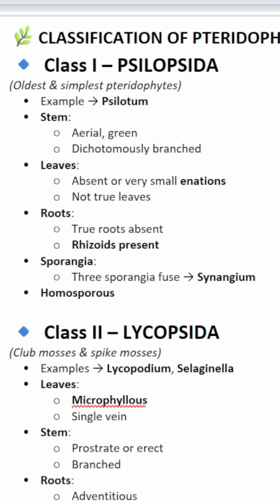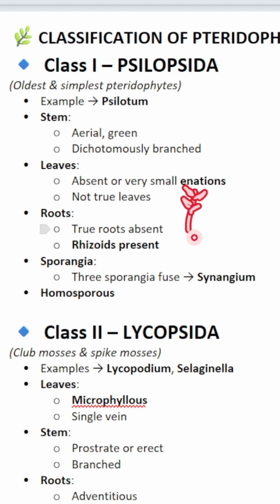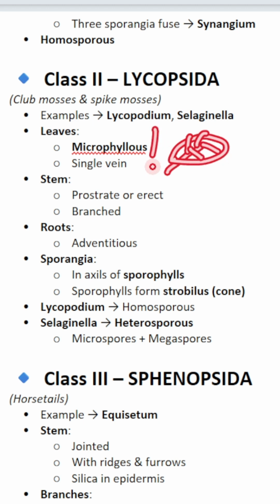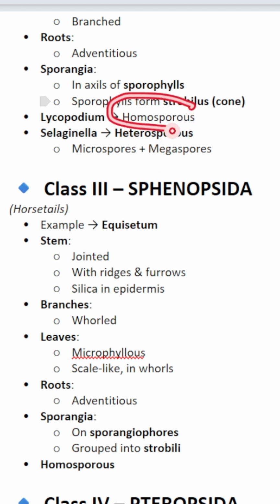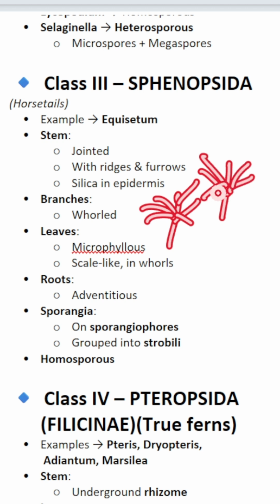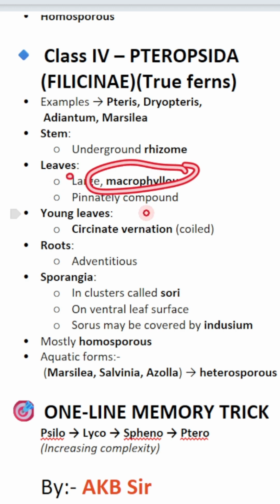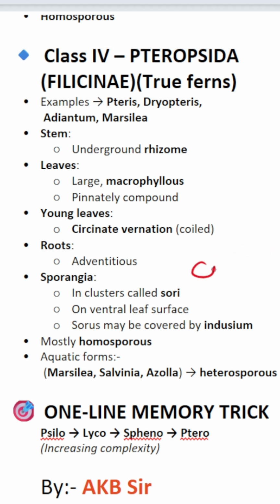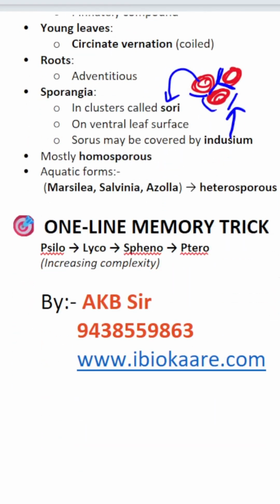Classification of Pteridophytes 🌿 | NEET Biology | Last Minute Revision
Classification of Pteridophytes explained in a last minute revision format 🌿
This short video covers all four classes of pteridophytes with key features and examples.

Topics covered:
• Psilopsida – Psilotum
• Lycopsida – Lycopodium, Selaginella
• Sphenopsida – Equisetum
• Pteropsida (Filicinae) – Pteris, Adiantum, Marsilea
• Homospory & heterospory

Useful for:
✔ NEET Biology